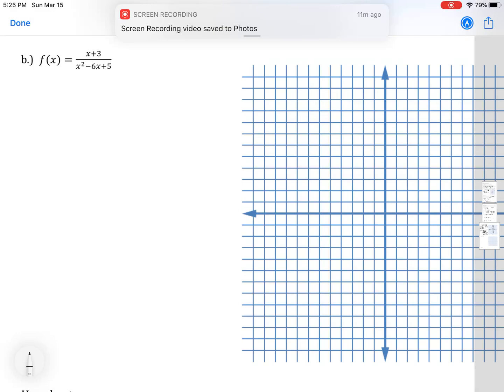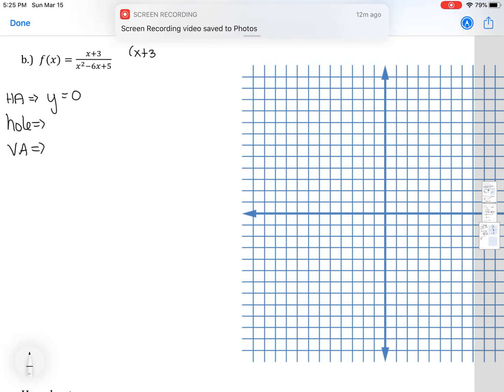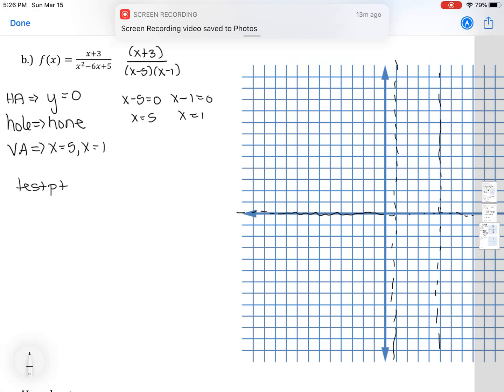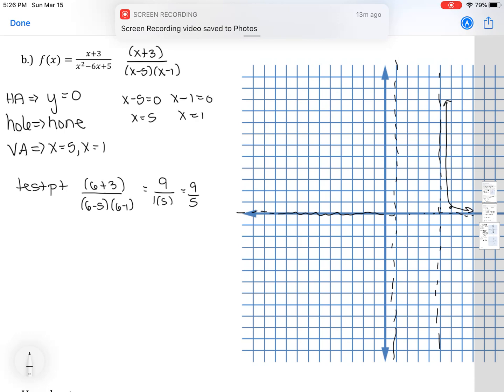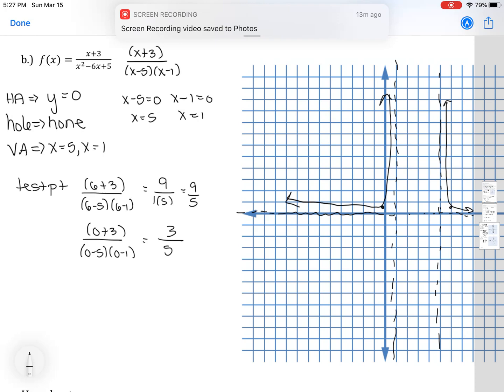Algebra 2 CPE Lesson 7.4 Ex#7